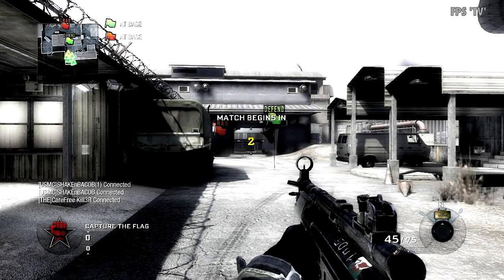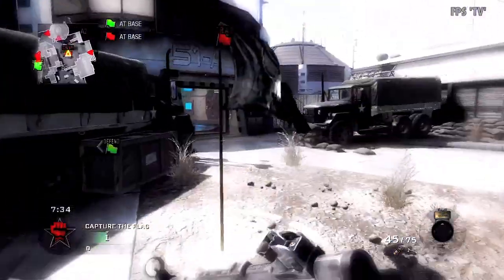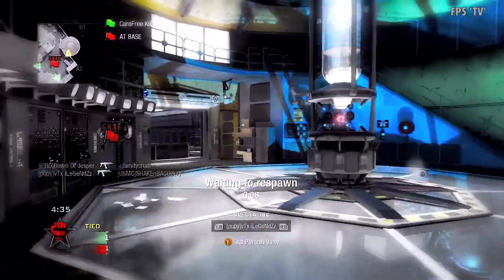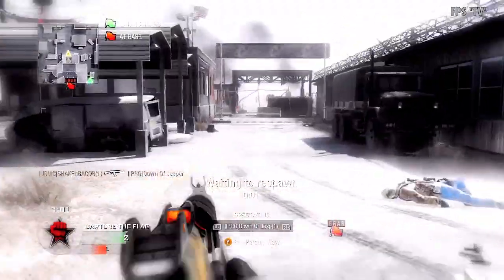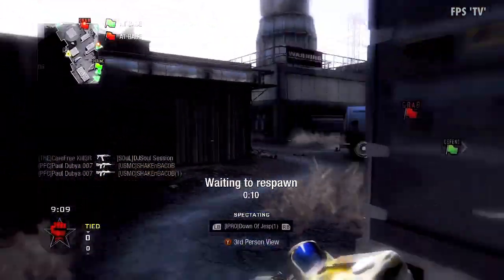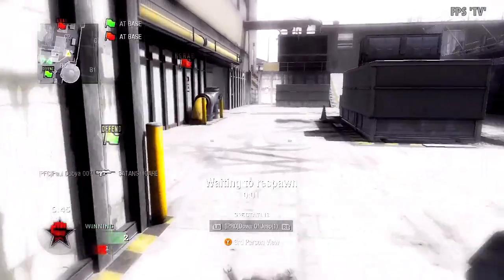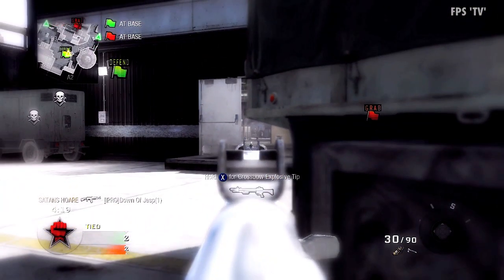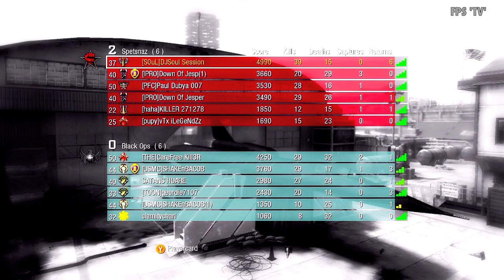FPS 'TV' 'Black Ops' CTF 'Hanger 18' 2-0 (With Commentary) HD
CTF 'Hanger 18' 2-0 (With Commentary)
This is the 2nd commentary in my 'Objective' based series
This is the clean, non edited version, gameplay only!
Recorded in HQ HD
XIM3 / XBox 360 / Belkin N52te / G 500